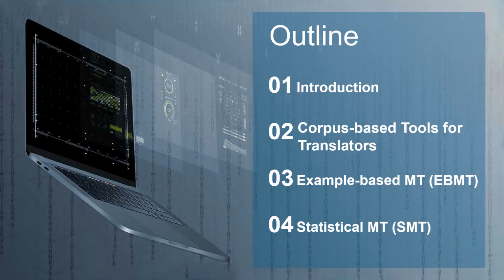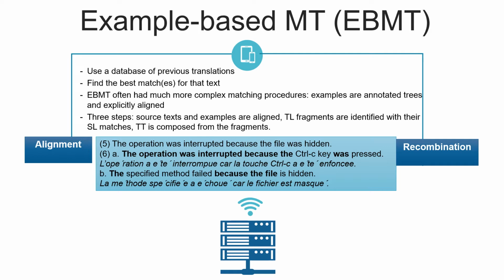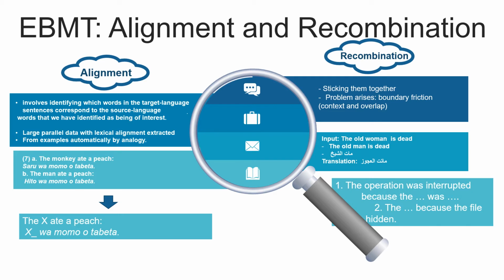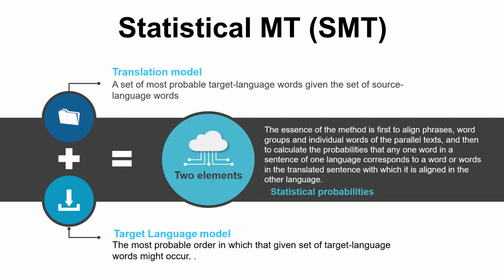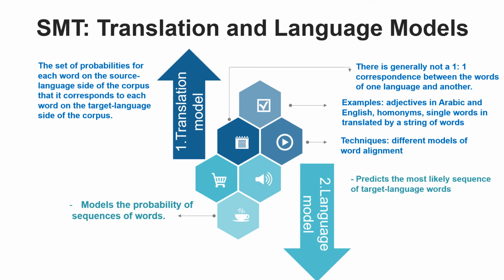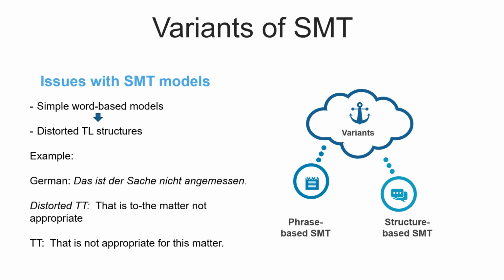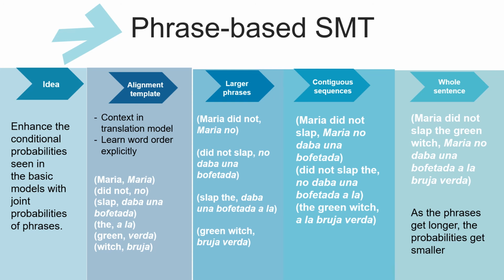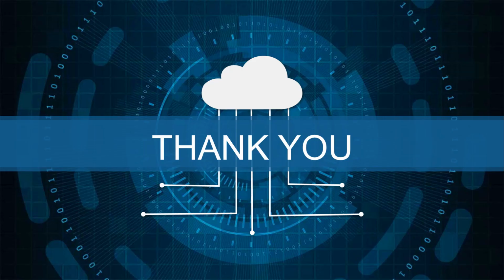WHAT IS MACHINE TRANSLATION (PART 2) | Corpora and Machine Translation - الترجمة الآلية والمتون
This video is introducing machine translation and the use of corpora in machine translation. Example-based MT (EBMT) and its two most important processes alignment and recombination, in addition to discussing Statistical Machine Translation (SMT), drawing upon phrase-based MT and structure-based MT.

Content Creation by: Sarah El-Sayed
Narrator/Presenter: Sarah El-Sayed
Video Editing: Sarah El-Sayed
Sound Editing: Alaa Abou El-Nour
Resources: Corpus Linguistics: An International Handbook, Volume 2